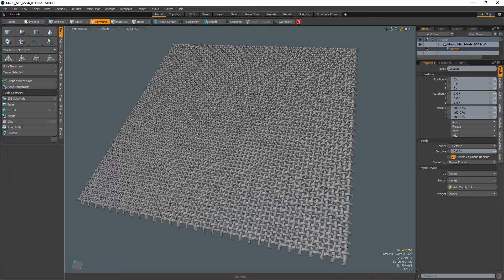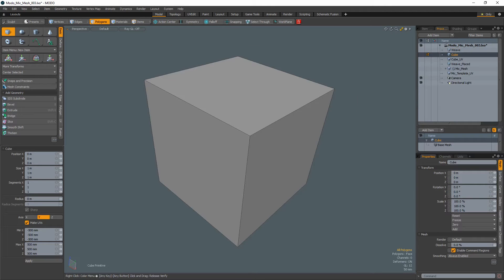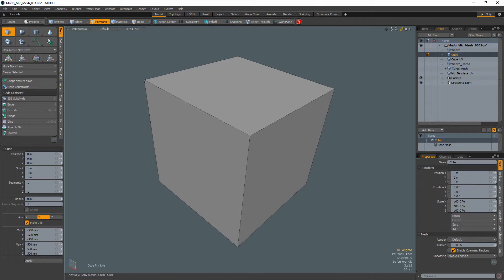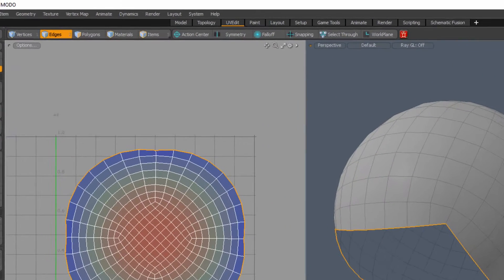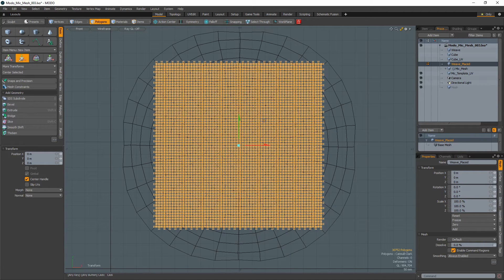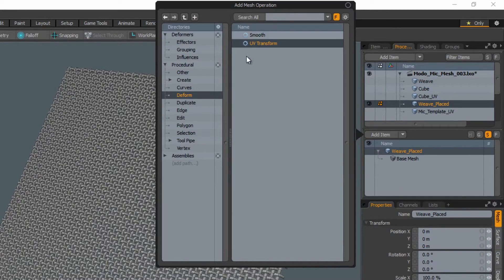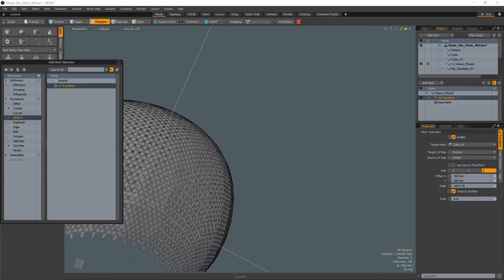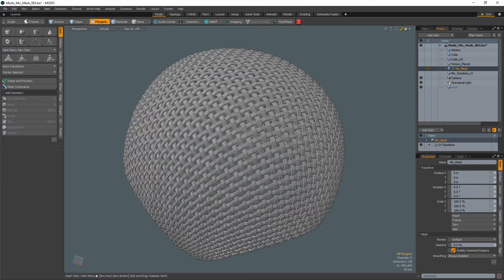MODO | Modeling a Microphone Mesh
This Vaughan in 60 Seconds video walks through the creation of a microphone mesh model.